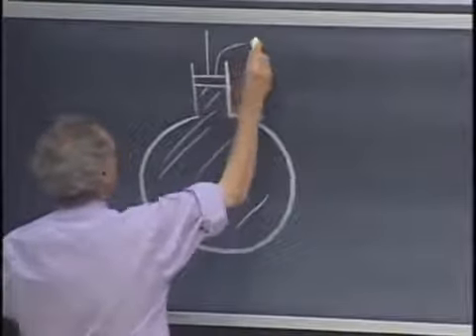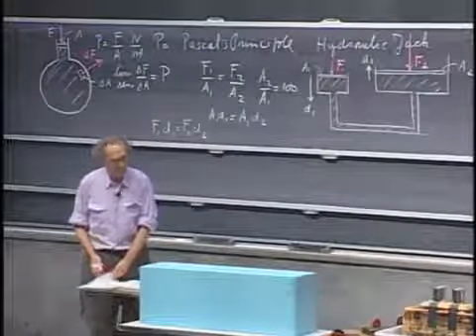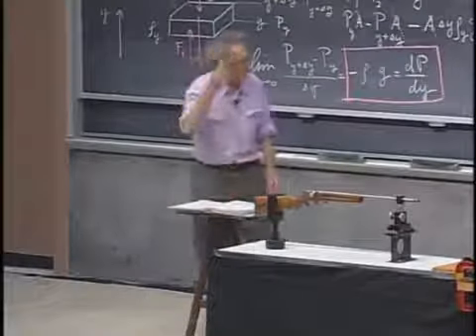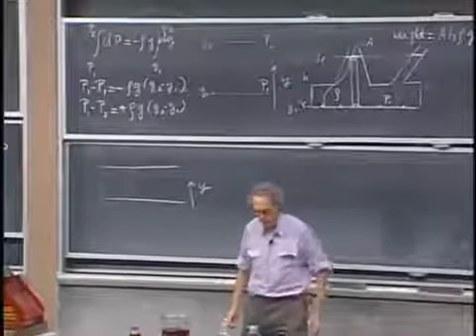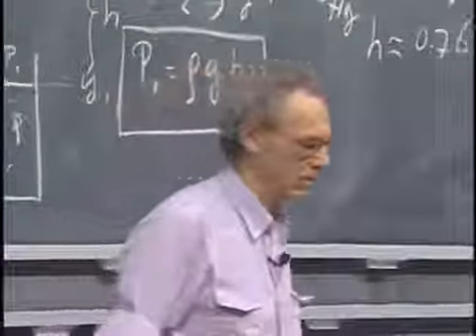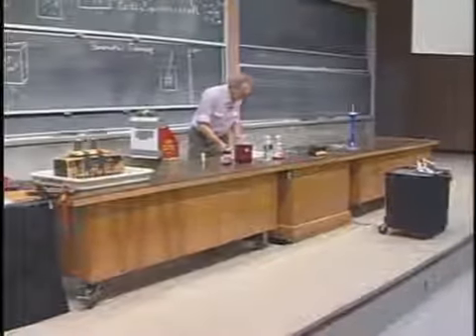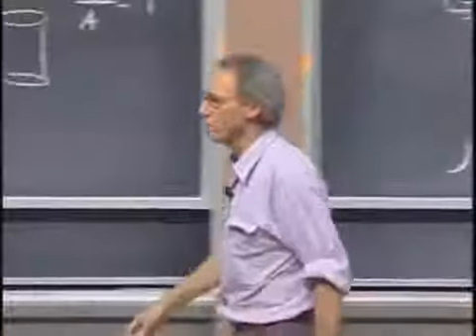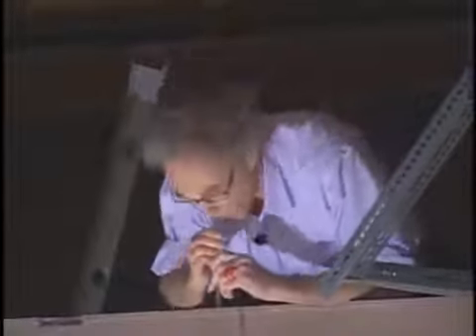8 01x Lect 27 Fluid Mechanics Hydrostatics Pascals Principle Atmosph Pressure